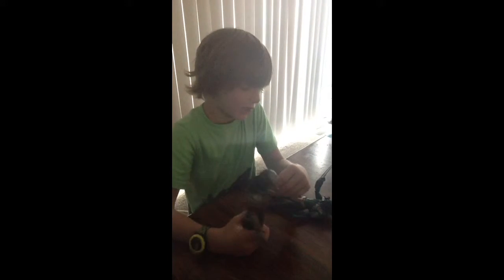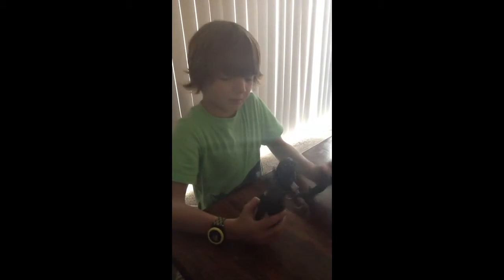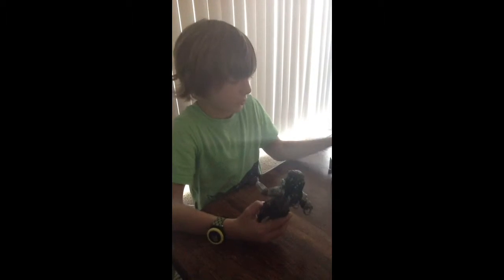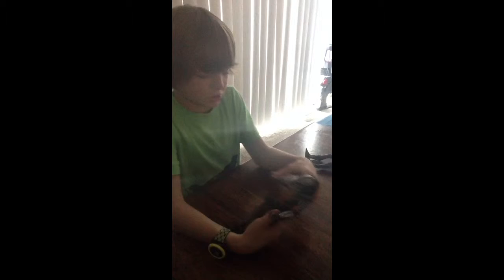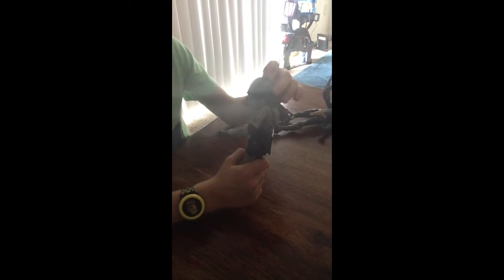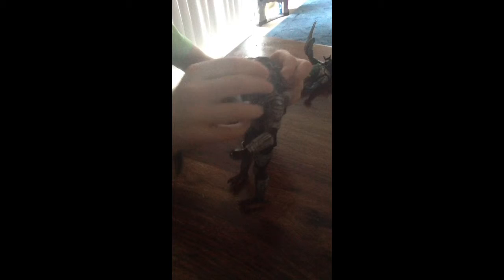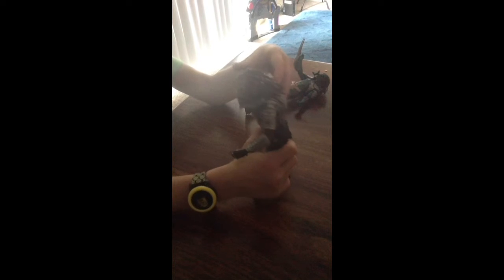Noah's Predator Toy Review "Crab Predator"